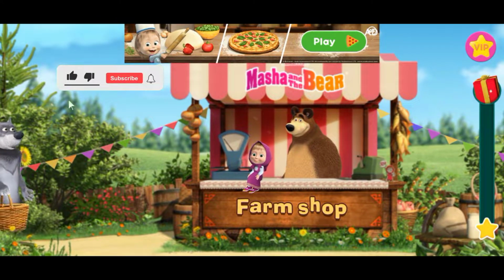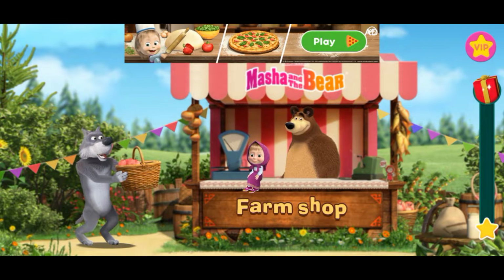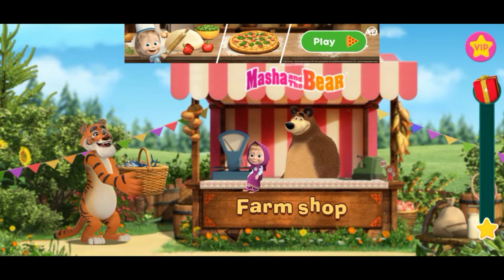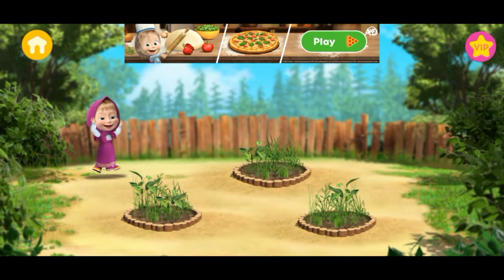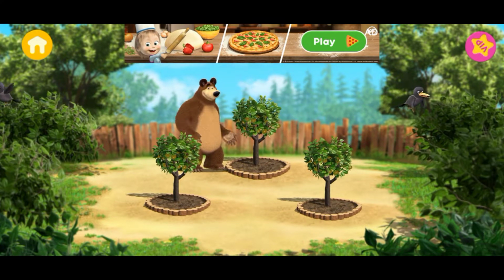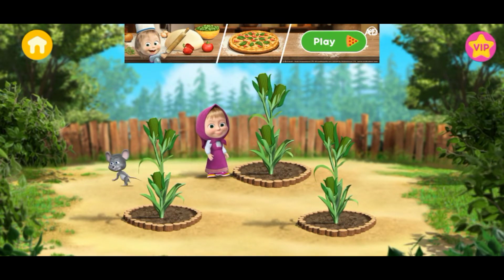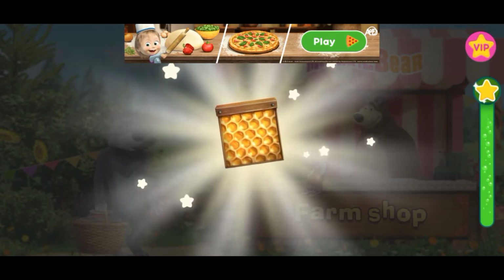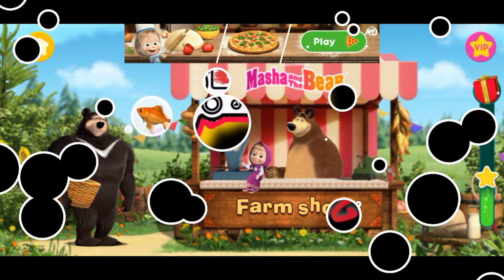Game Anak-anak - Masha and the Bear "Farm Games" (Android/IOS)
Farming games for kids are waiting for you! Enjoy fun kids games 4+ with Masha!

Cool games for kids are here! 👩‍🌾 Get ready to grow fruit and vegetable, look after sheep and do other activities in free games for 4 year olds! Kids games for girls and boys have never been so cool!

Who's never dreamed of their own farm? Fresh air, your vegetable garden, juicy ripe fruit, your own hens and sheep, fishing anytime, and even your own honey—a real country paradise! With Masha and the Bear, it is possible now but you'll have to work! 🐔 🐠 🍆 Play the new Masha and the Bear: Farm Games for kids, expand your territories, and become the best farmer in fun kids games 4+! 👩‍🌾

🤩 In free kids games for girls and boys there are:
- many friends to help you on the animal farm! 🐼 🐺
- vegetable gardens! 🍅 🥕
- a big fruit garden! 🍎 🍒
- an apiary with bees! 🐝
and much more in 5 year old games!

🥳 In the farming games for kids free, you will:
- Become a real gardener in games for 5 year olds! 🌻 🌾
Prepare the soil for different crops, plant sprouts and trees, don't forget to water them and keep pests away! This way you'll harvest the biggest crops—tomatoes 🍅, cucumbers 🥒, apples 🍏, oranges 🍊, and a lot more-oh, so much to grow for own farm shop in free games for 4 year olds!

- Have fun on the animal farm for kids! 👨‍🌾
Catch fish (and not only fish!), collect honey in your apiary and get wool from your sheep in games for 5 year olds! What an adventure, isn't it? Let's see how you manage because that's a job for a real farmer in 5 year old games! Cool games for kids are waiting! 🐟 🍯

- Open your shop in farming games for kids! 🏪
Sell your homegrown fresh produce to Masha's friends and get rewards for the work done! The Wolves 🐺, Penguin 🐧, Rival Bear 🐻, Tiger 🐯, Panda 🐼, and Lady Bear 🐻 - here's how many buyers you have! Farm games for kids free are waiting!

On Masha and the Bear's cool games for kids, there's a lot to do, and they won't make it without you! You'll definitely like these free kids games for girls and boys because it never gets boring! You have Masha's word for it, and she knows a few things about having fun in free games for 4 year olds! 😍

Memory Size : 320 MB
Language : English
Voice : English
Genre : Farm, RPG
Game Online/Game Offline : Game Offline

instal gaming
Instal Gaming
masha
masha gameplay
masha games
bear
beruang
bear games
masha and the bear
masha and the bear games
masha and the bear kartun
lagu anak-anak
game anak-anak
for kid games
kid games
lagu masha and the bear
masha and the bear song
masha and the bear dance
masha and the bear sports
kartun
kartun anak-anak
masha and the bear gameplay
masha dan beruang
farm games
farm game gameplay
masha and the bear farm games
masha and the bear farm games gameplay